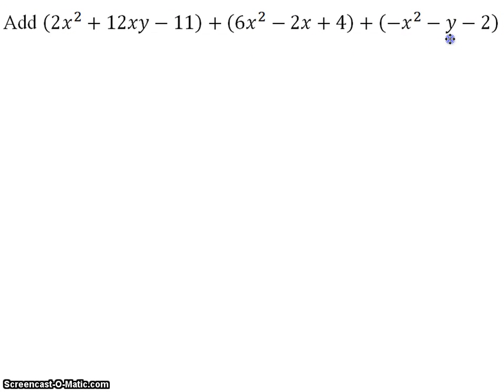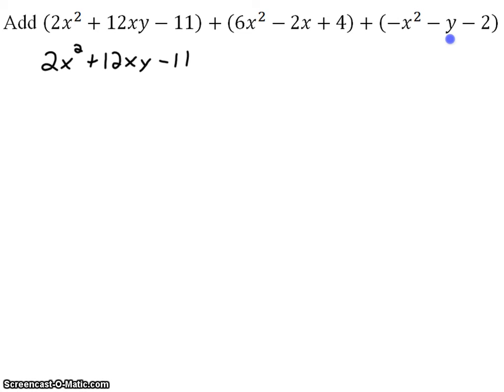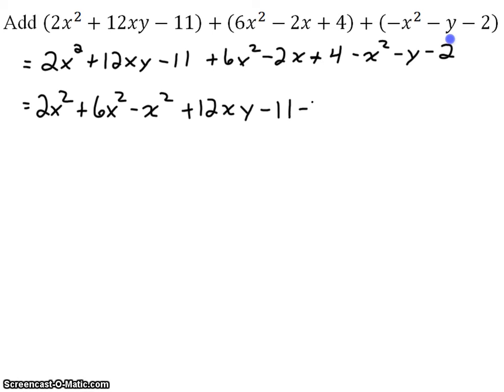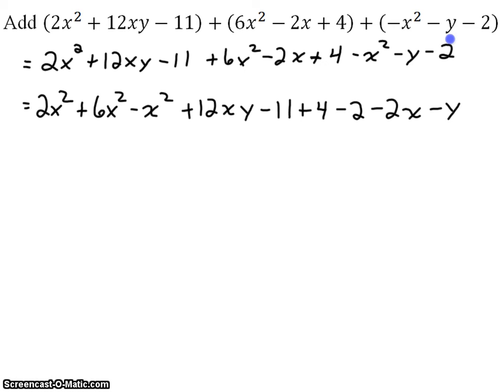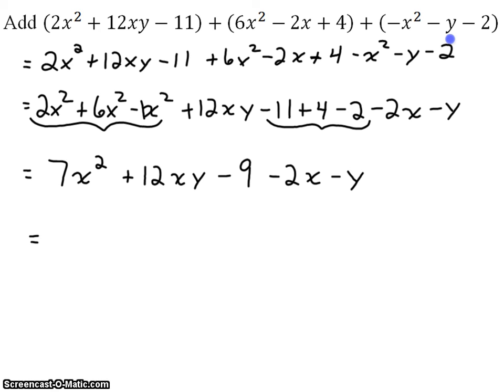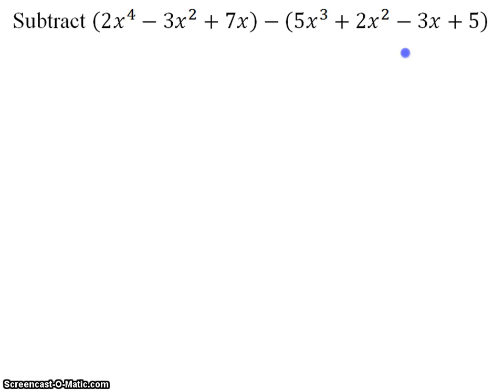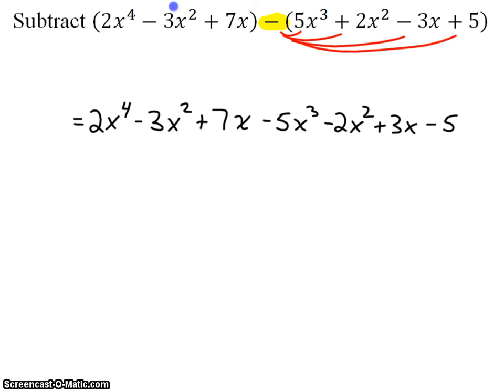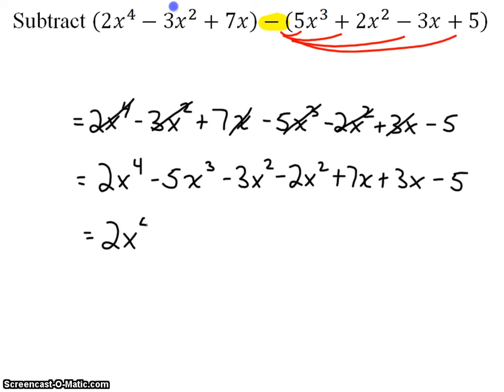Addition and Subtraction of Polynomials